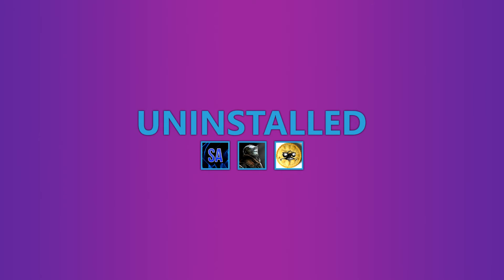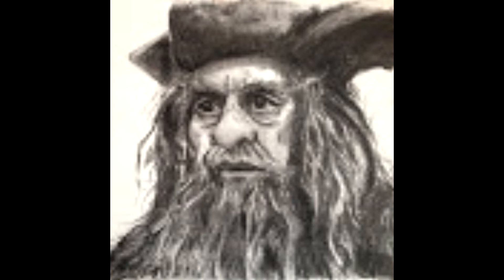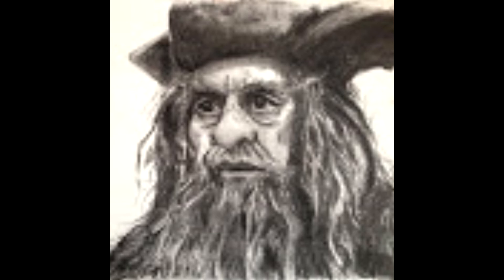Uninstalled's Last video!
Of 2018...